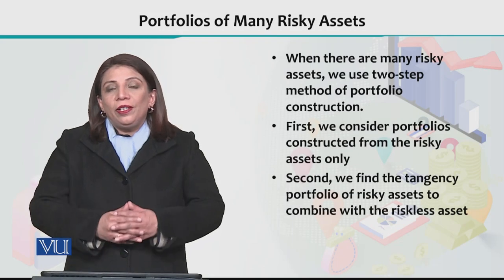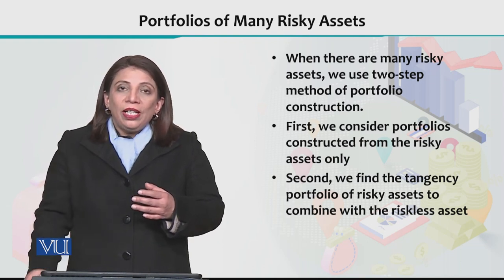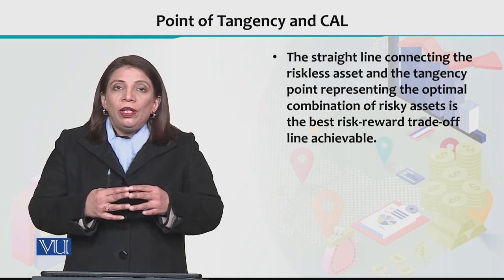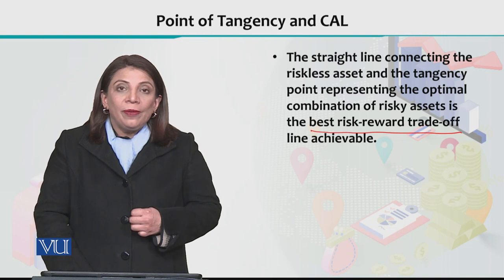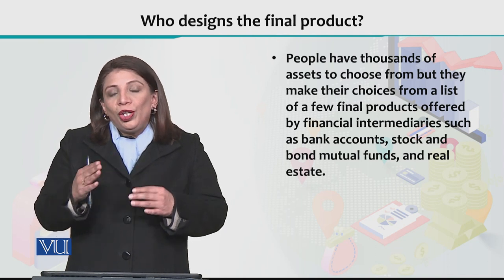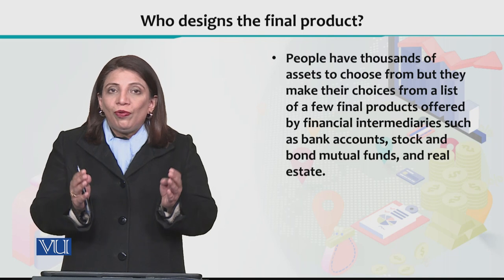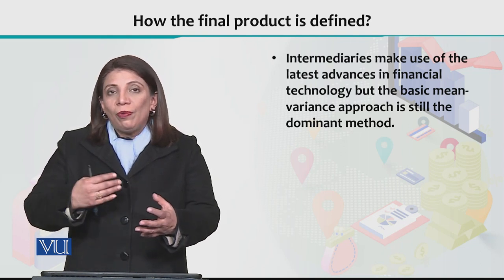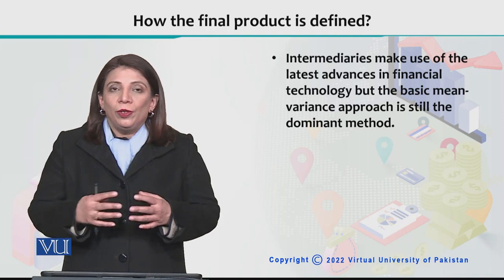Financial Economics | ECO605_Topic166